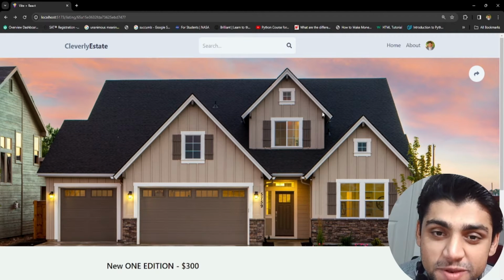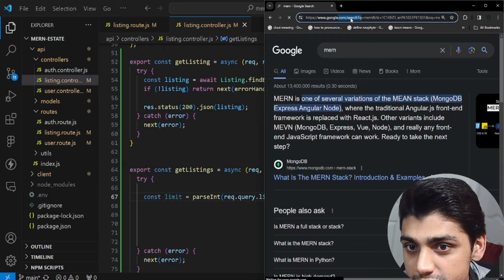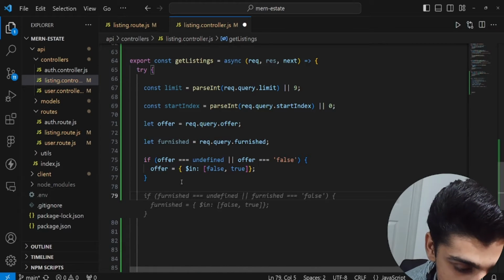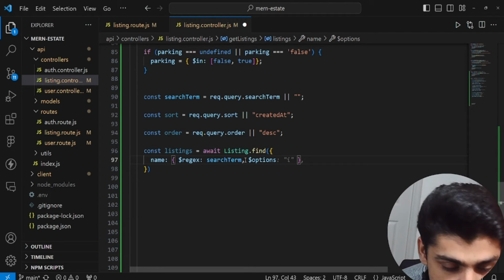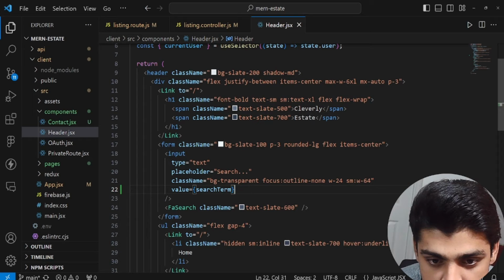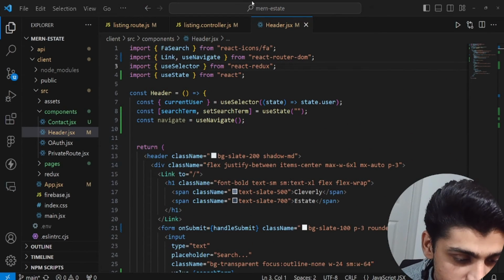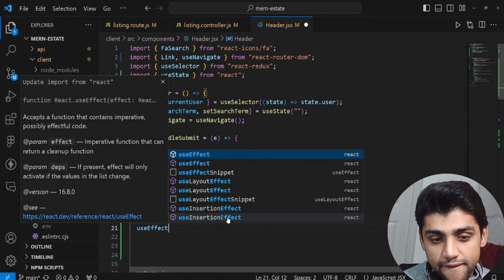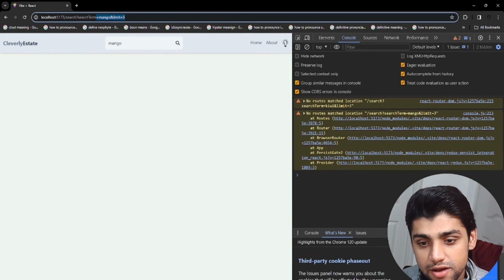Implement Search Functionality in 20 minutes using MERN Stack